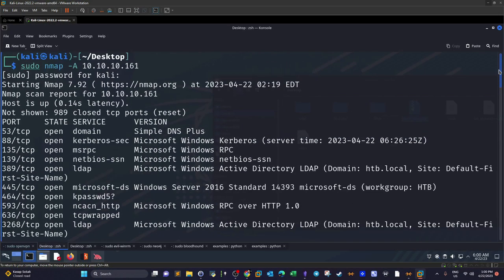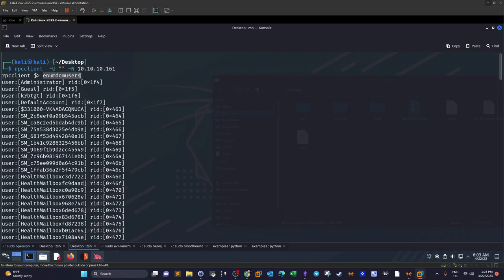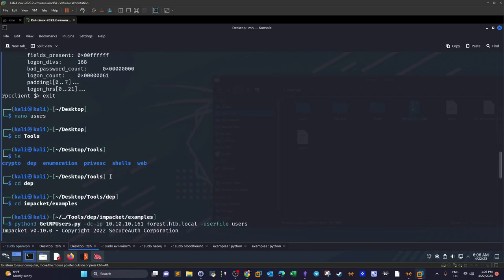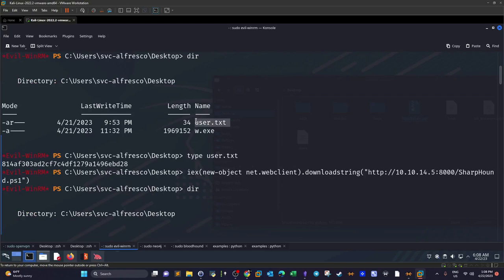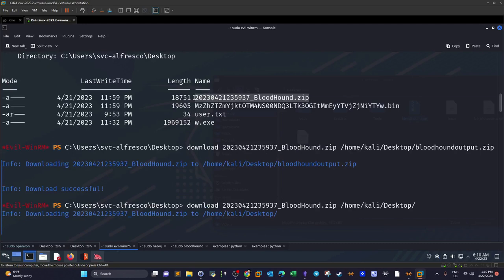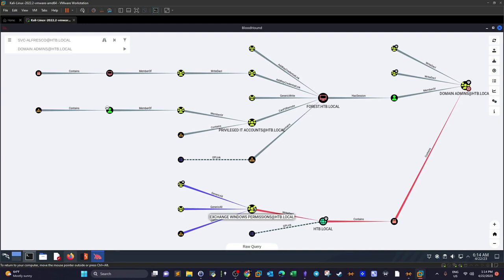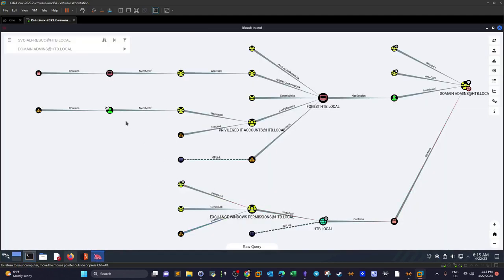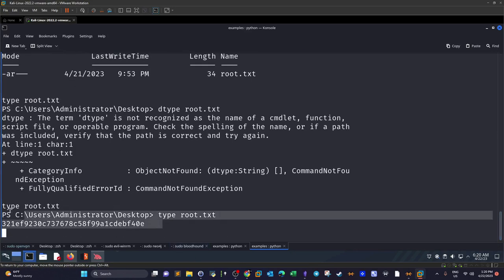Pentesting Windows Active Directory with BloodHound | HTB Forest CREST CRT Track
In this video walk-through, we covered HTB Forest as part of CREST CRT Track where we performed AS-REP ROASTING and DCsync on the machine running Windows server active directory.